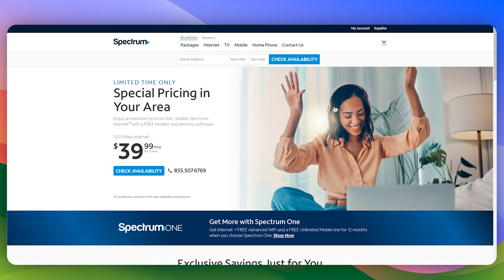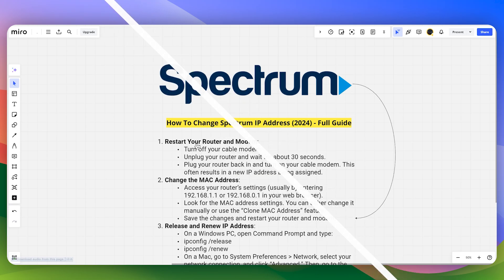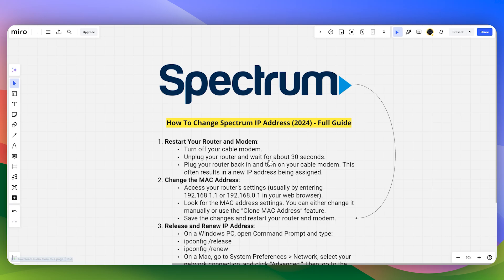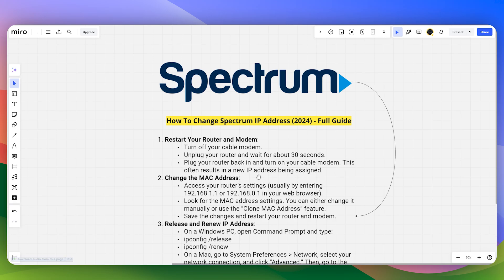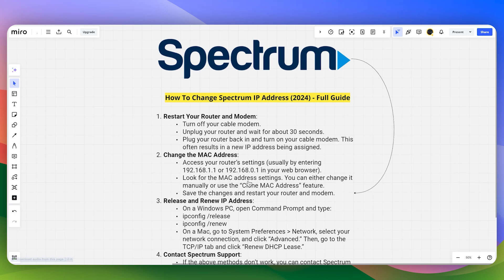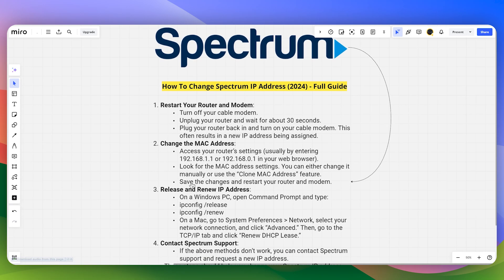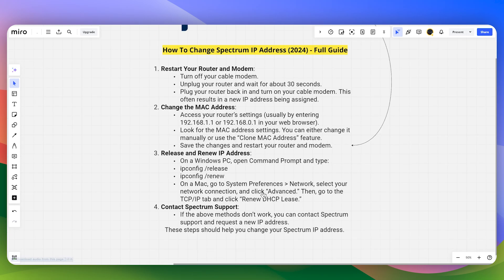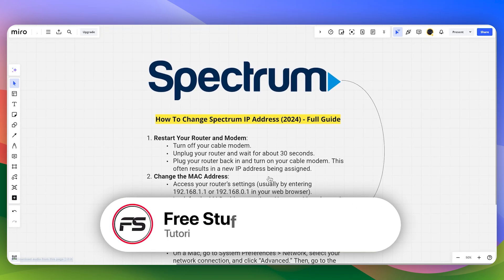How To Change Spectrum IP Address (2025) - Full Guide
Are looking for a video about how to change spectrum wifi password? here it is!